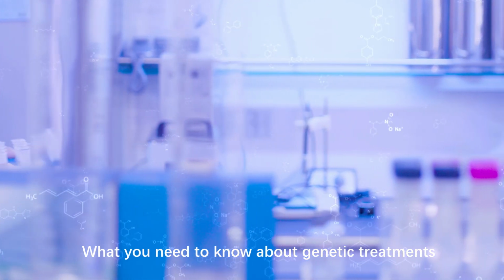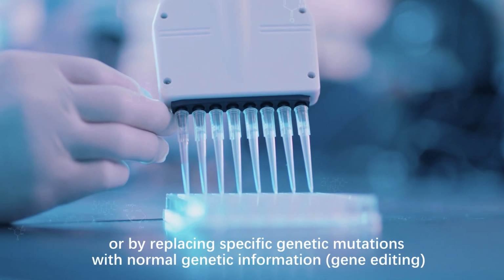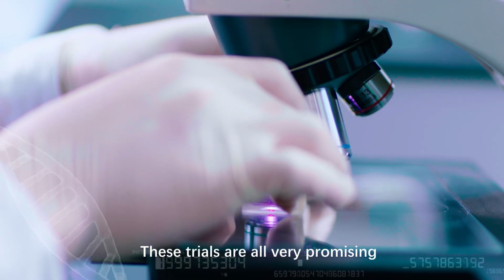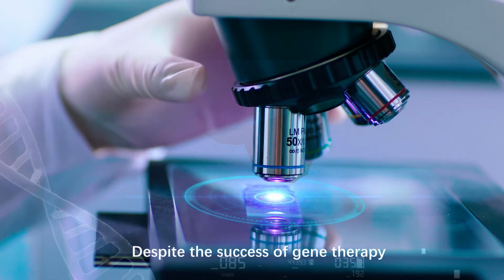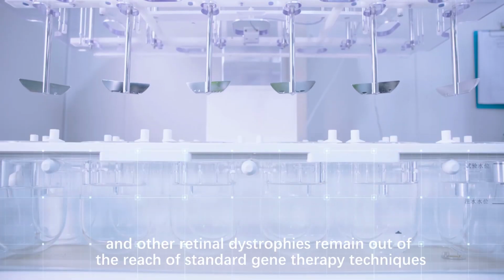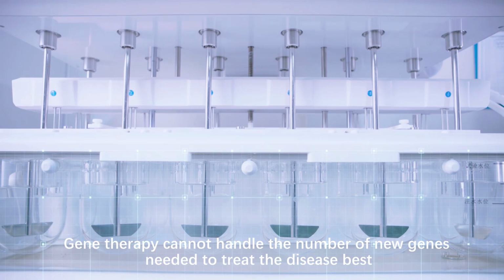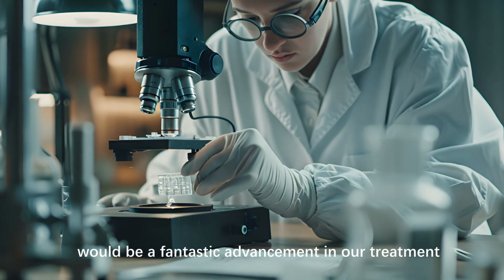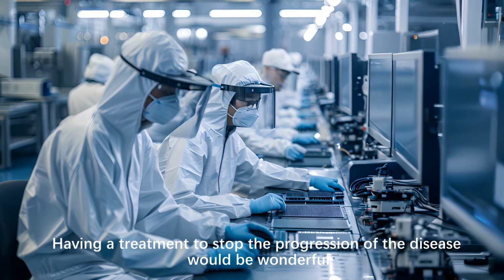What you need to know about genetic treatments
Researchers restored sight in mice with retinitis pigmentosa by using gene editing, according to a study published today in the Journal of Experimental Medicine.

For more information on emerging therapies and online order of the products for restore vision, please visit our